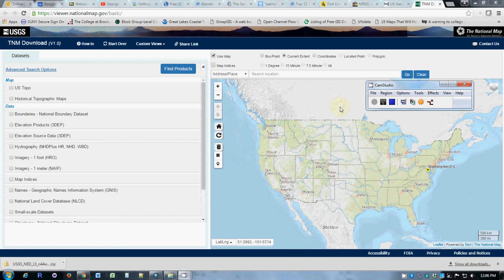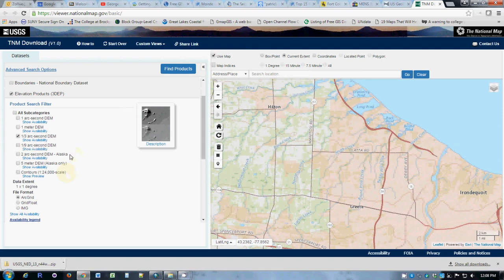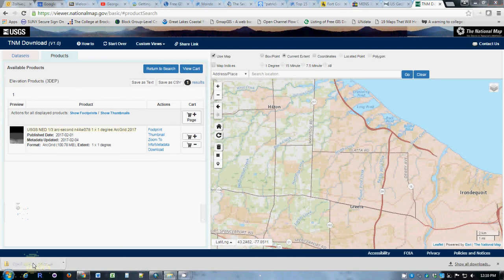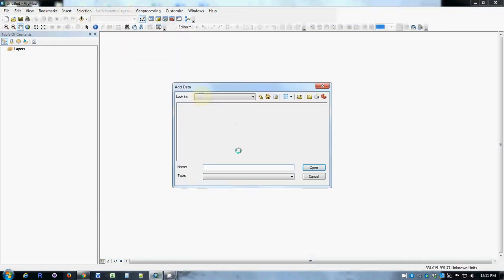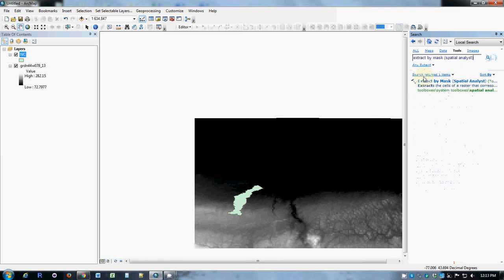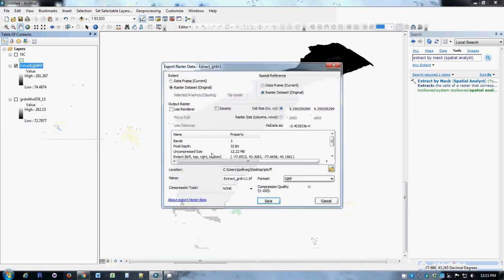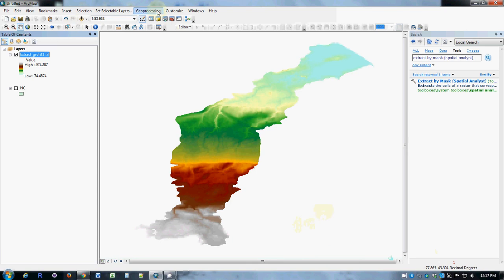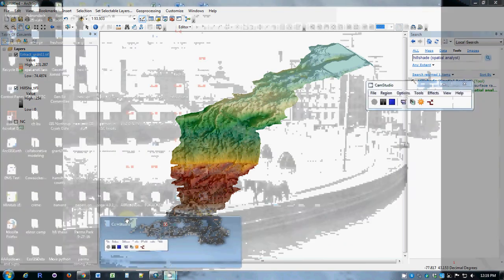DEM use in watershed science